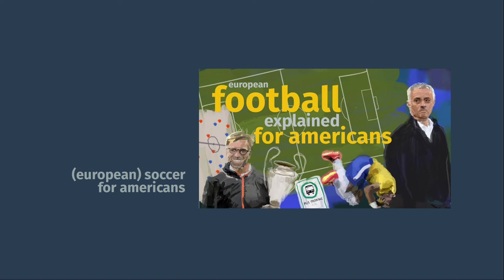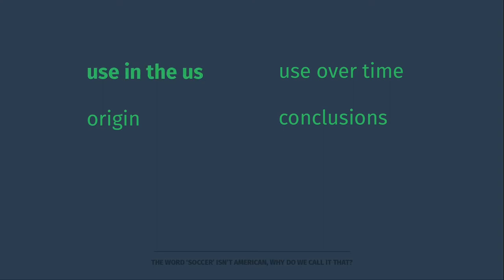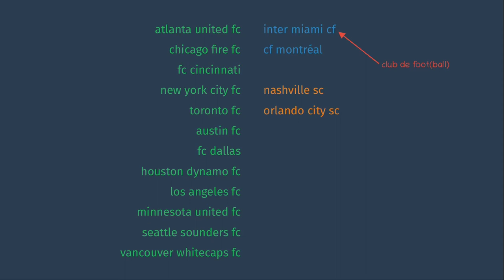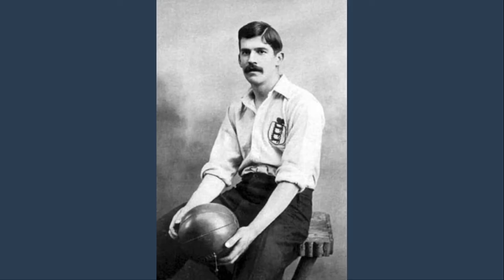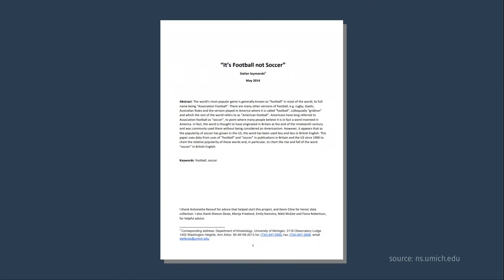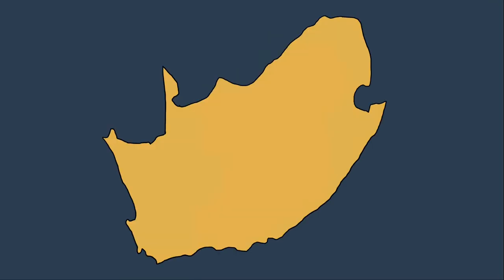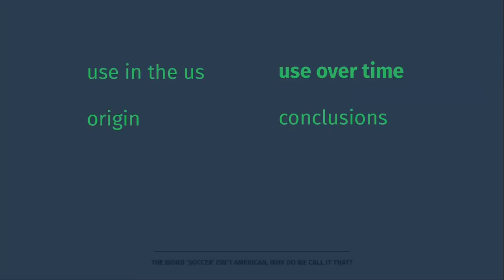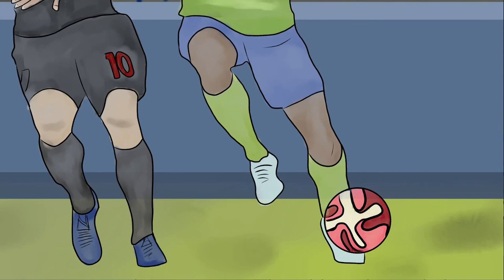Soccer isn't an american word, why do we call it that?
Looking at the origins and how the word 'soccer' has been used in the past and is currently used, particularly in the United States.

0:00 - intro, why i made this video
2:08 - use in modern day us
4:01 - origin
7:05 - usage over time
8:33 - other countries that use 'soccer'
10:46 - conclusions, why you shouldn't care